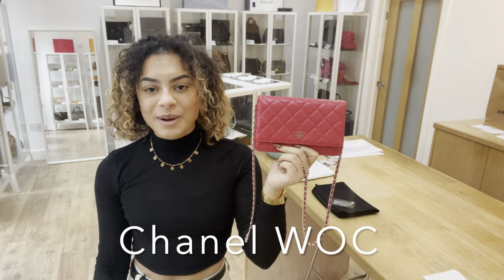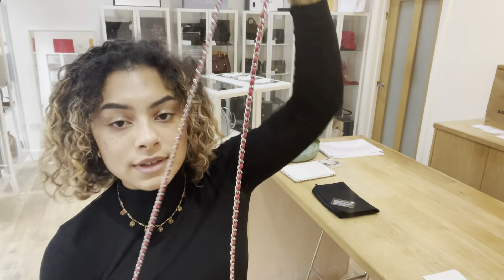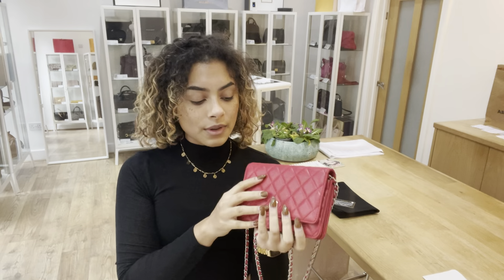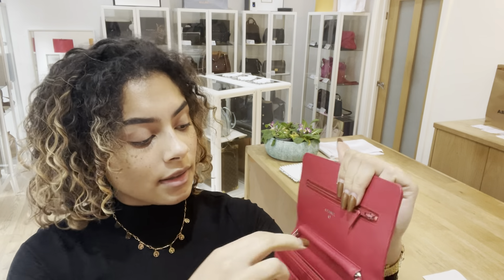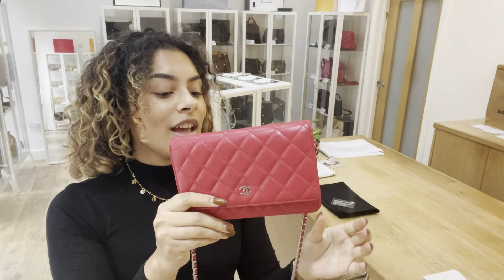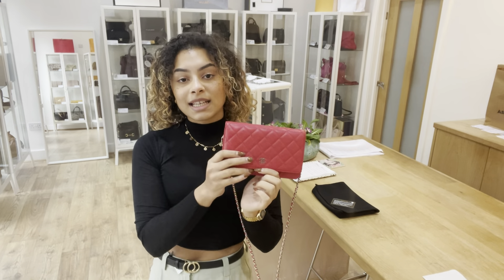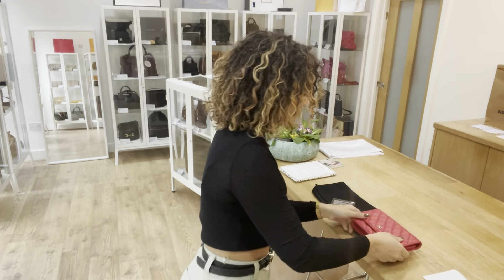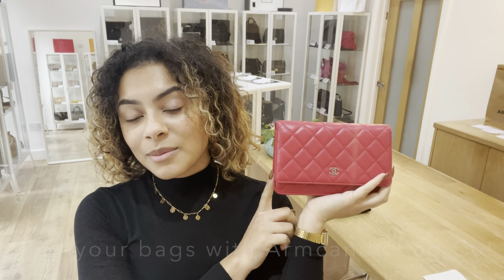Chanel WOC Review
Hi, welcome to Armcandy! For this and more preowned luxury bags, purses and wallets

0:00 Intro
0:15 Features
1:31 Condition
3:03 Link to shop this Chanel
3:21 Request list
3:40 Size
4:23 Comes with
4:45 Discount code
4:54 Sell with Armcandy Bag Co